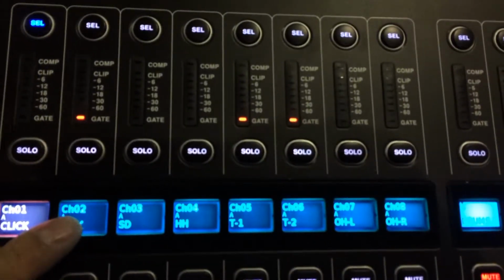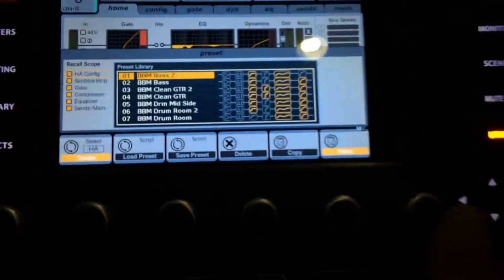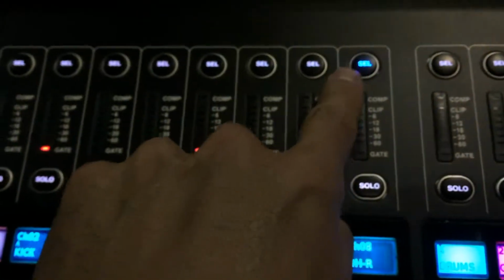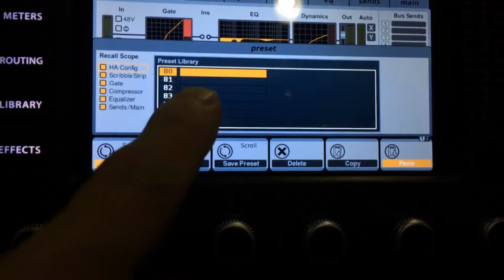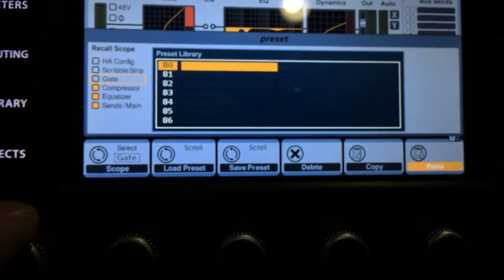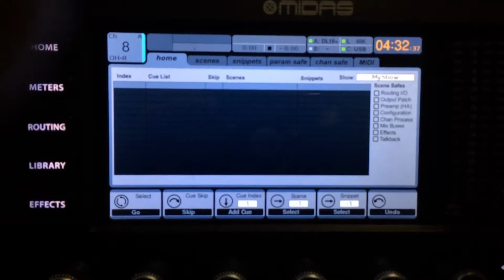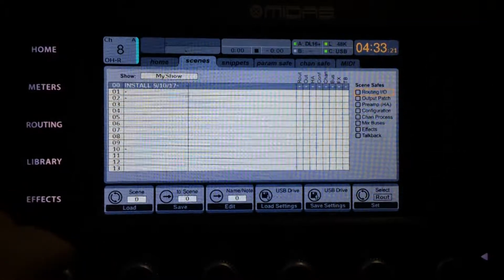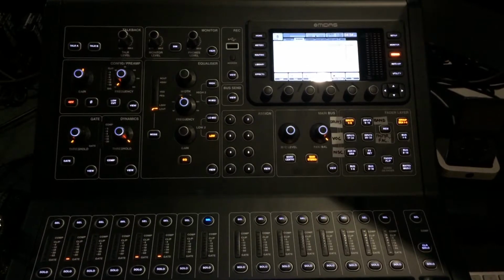10 Saving CH & Scene Settings